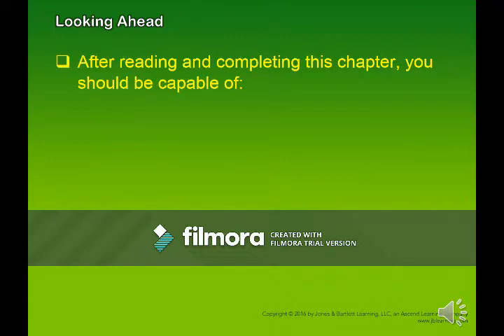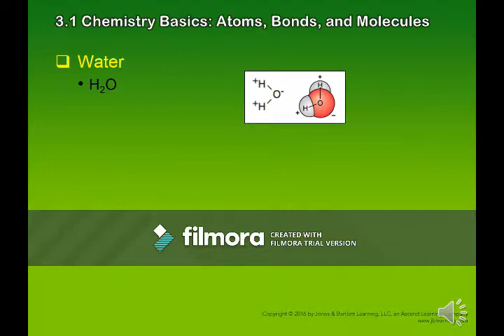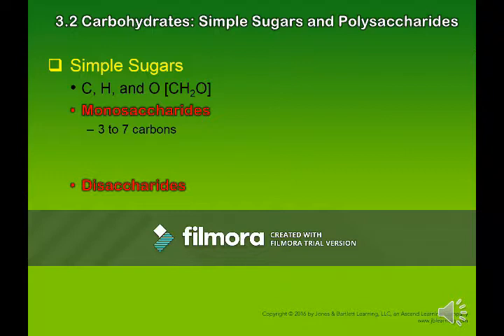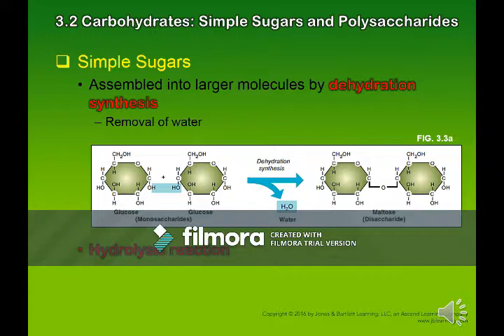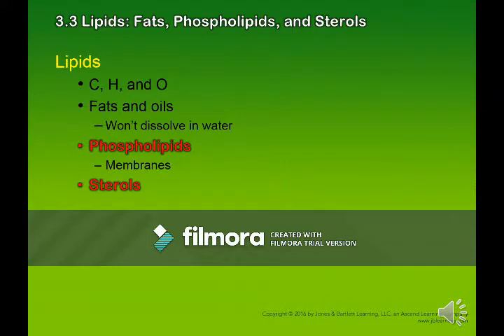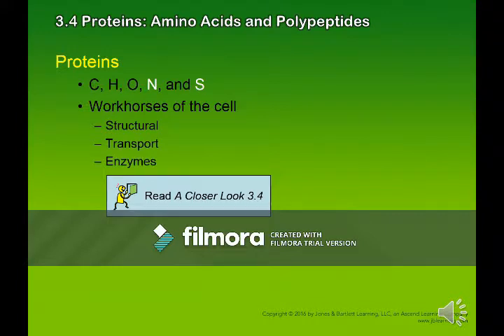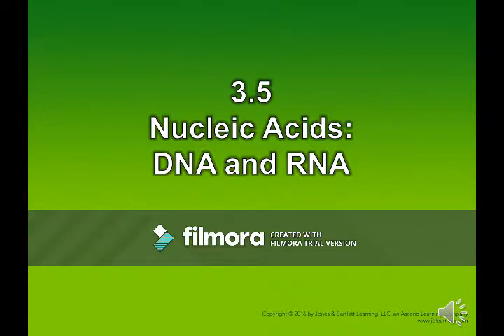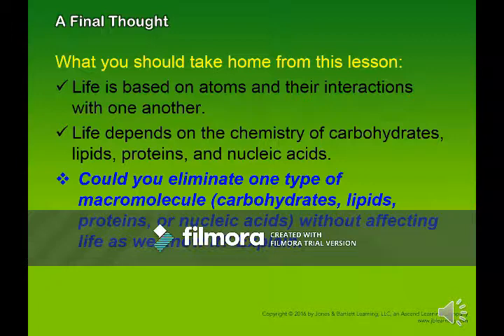filmorach3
chpt3  cell chemistry